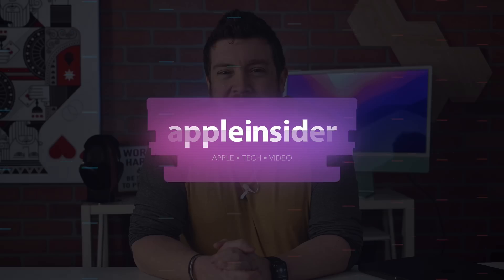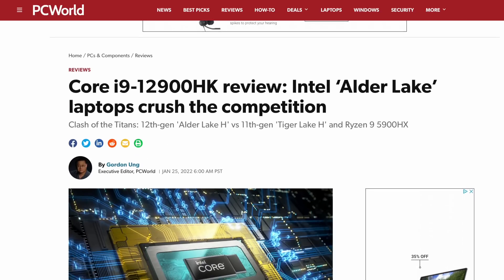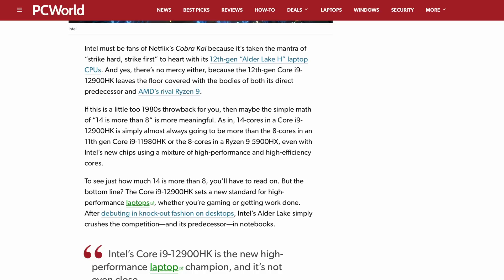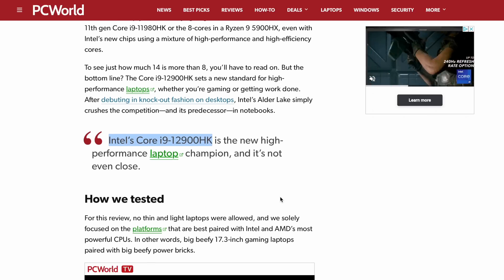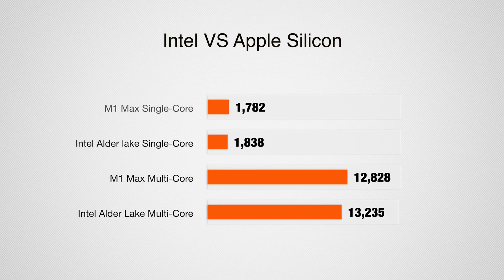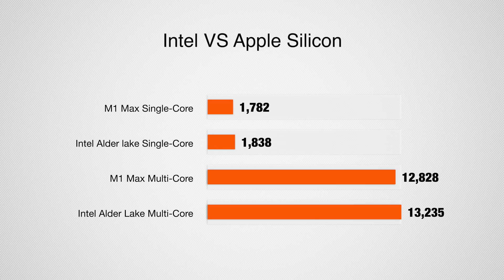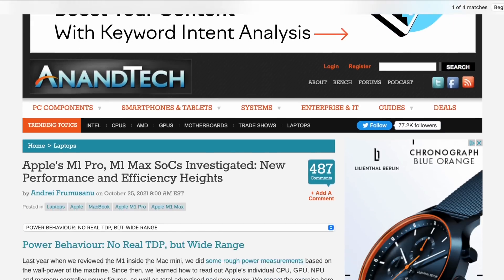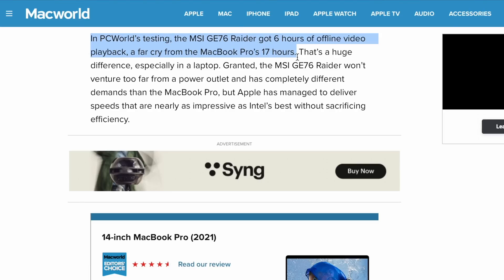Intel FINALLY Beat the M1 Max! Here’s Why That DOESN’T Matter!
The Geekbench and Cinebench benchmarks are out for the new Intel i9-12900HK processor, code-named Alder Lake. I compare those benchmarks to the Apple M1 Max processor to show while Intel may win a bit, it's still far behind.

Read more on how Apple Silicon compared to Intel's newest chipsets

Chapters:
0:00 Intro
0:52 What we're comparing
2:00 Benchmark comparison
3:14 Caveats galore